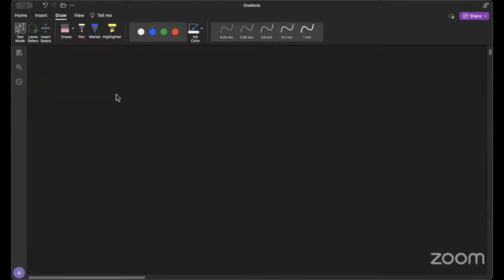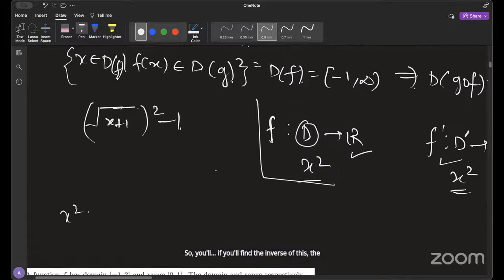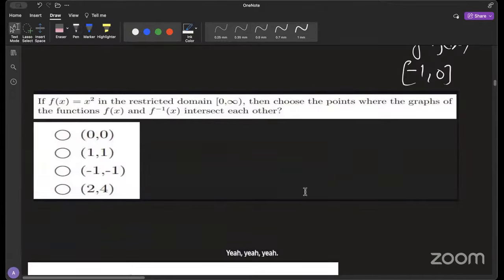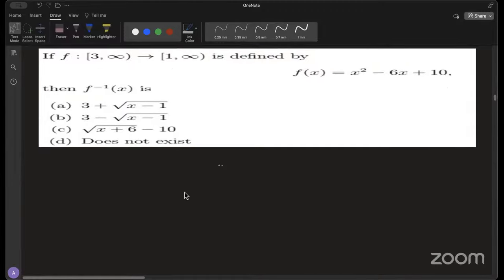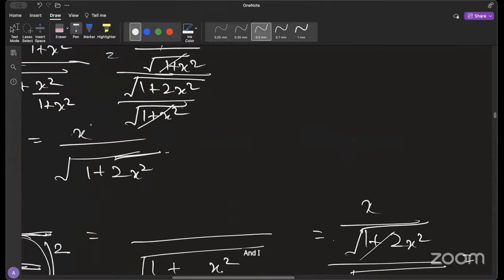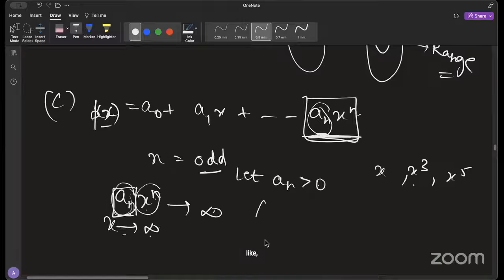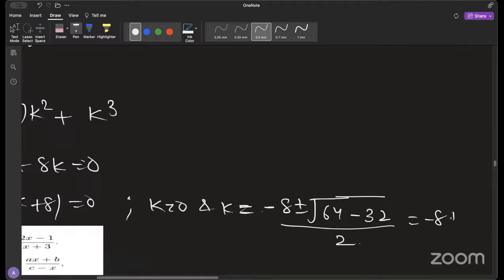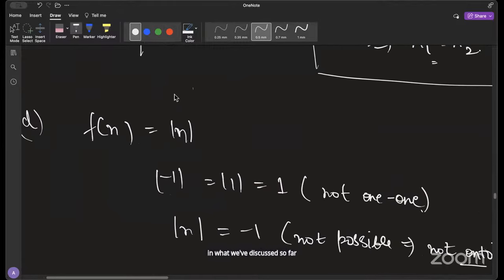Maths 1 - Week-5 Solve with us - Live